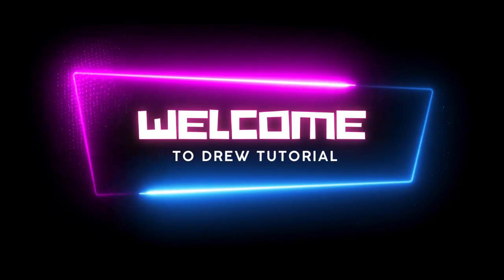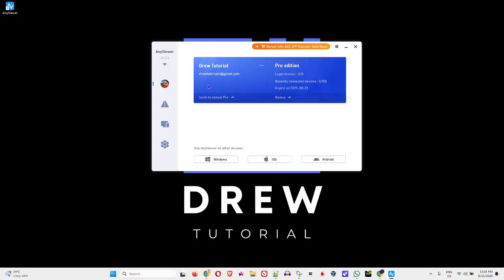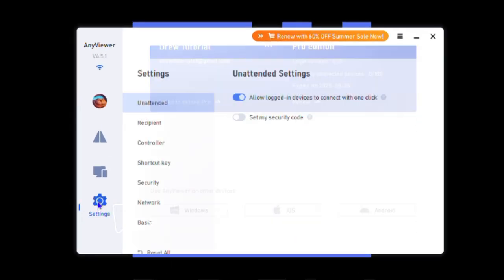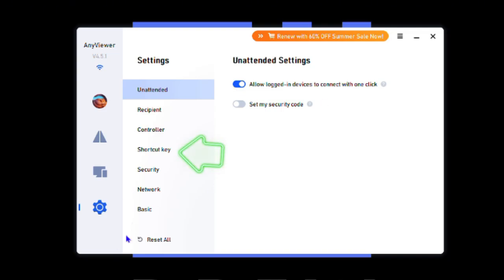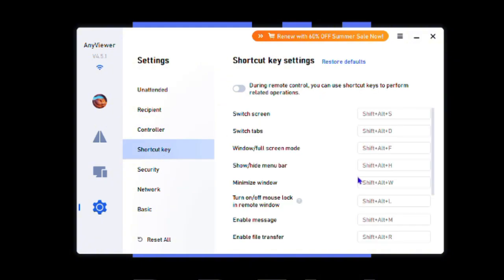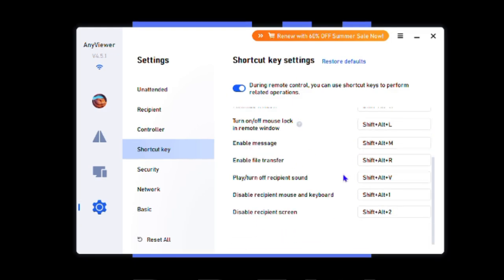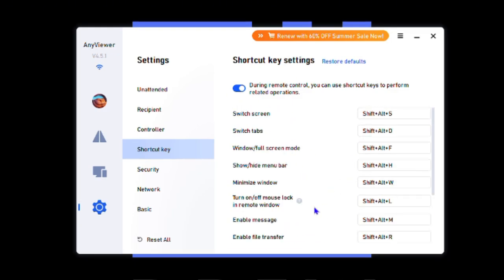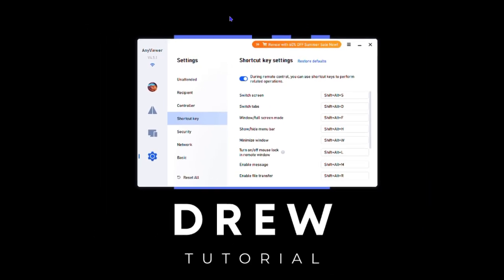How to Enable Shortcut Keys in AnyViewer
In this tutorial, I show you How to Enable Shortcut Keys in AnyViewer

SEO
► (Related Queries covered in this video)